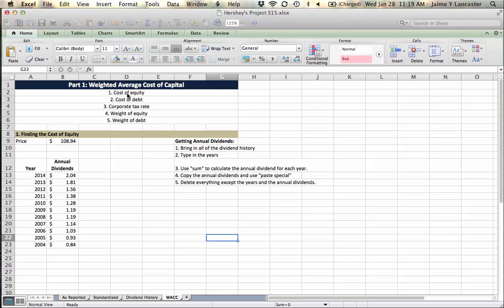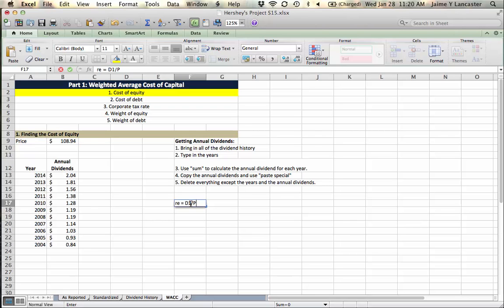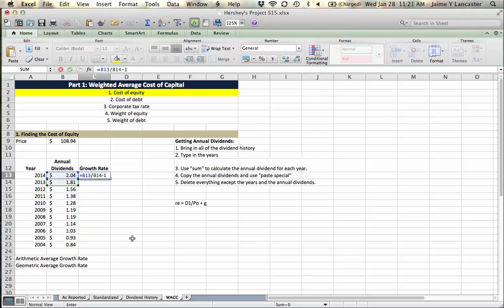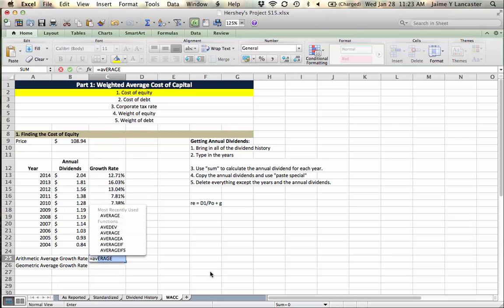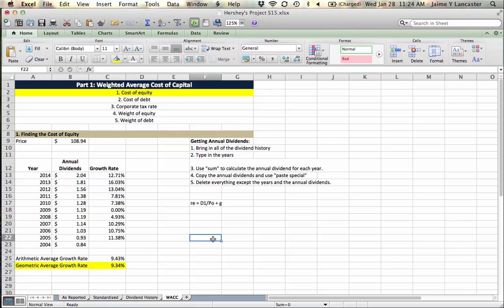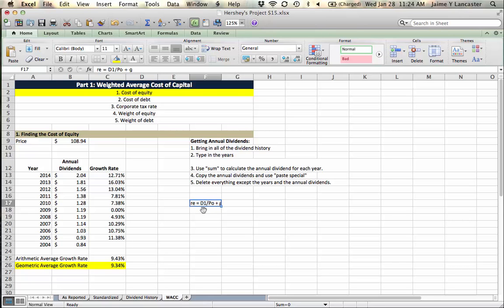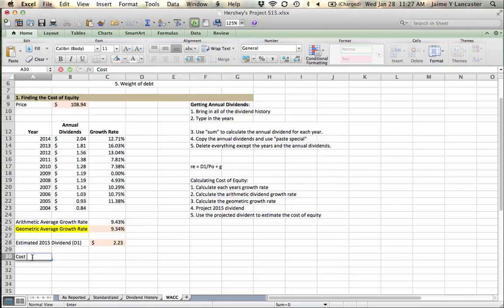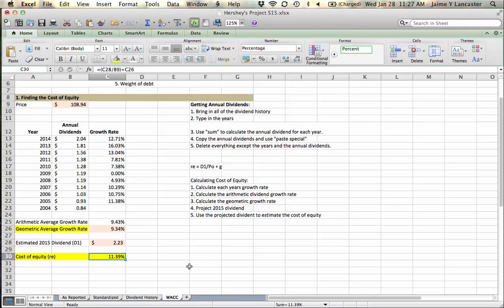Project S15 - Using DDM to find cost of equity